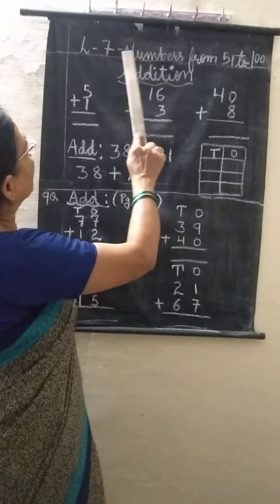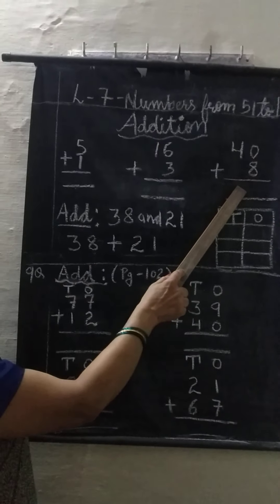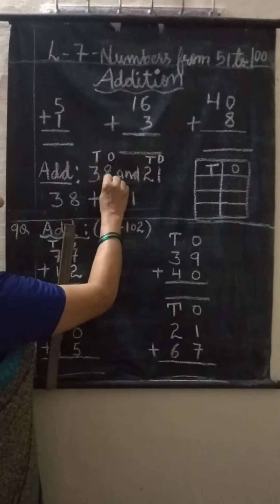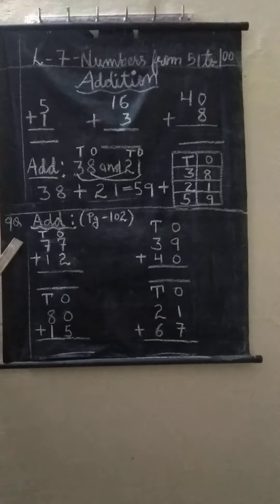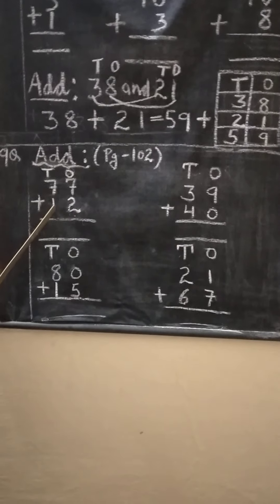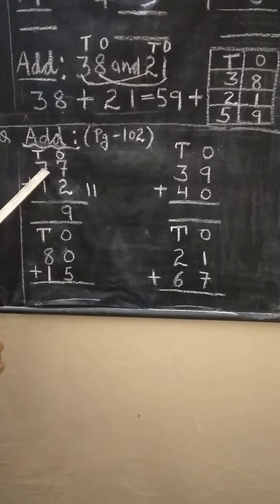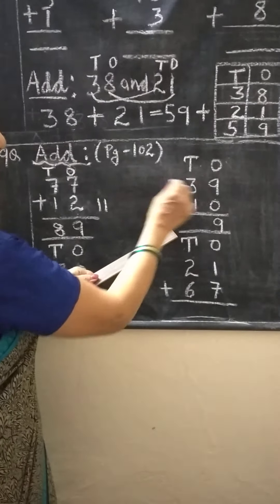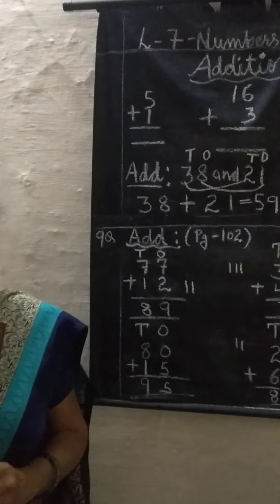Class:1-Maths-L-7-Numbers from 51 to 100 / Addition